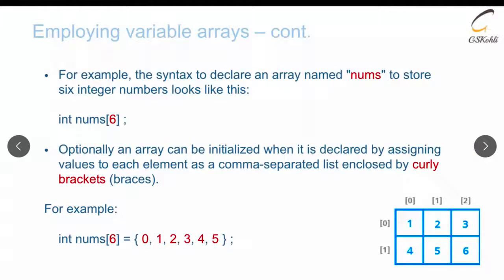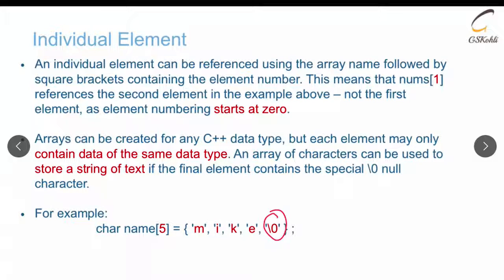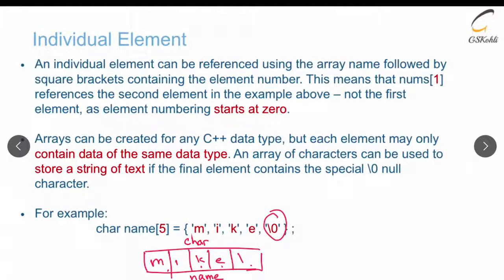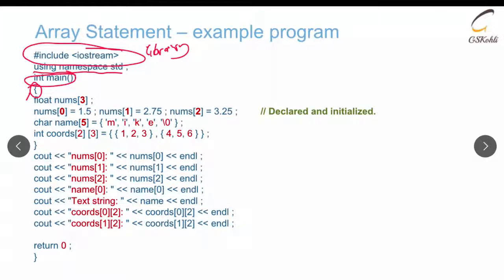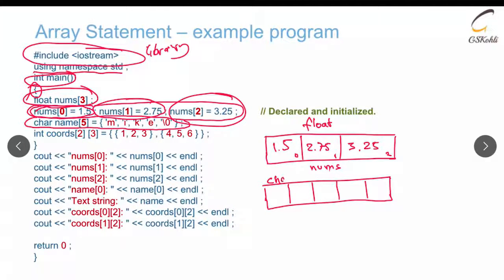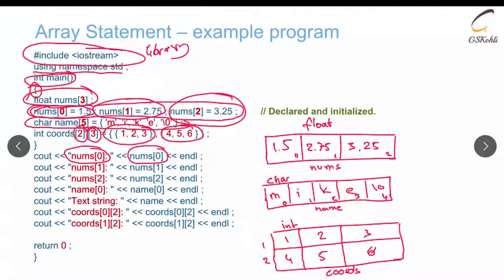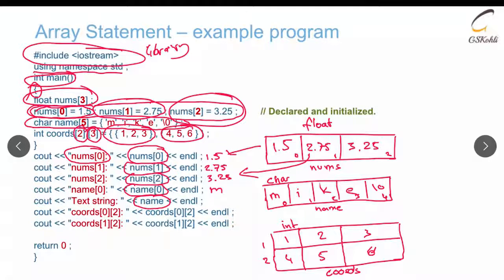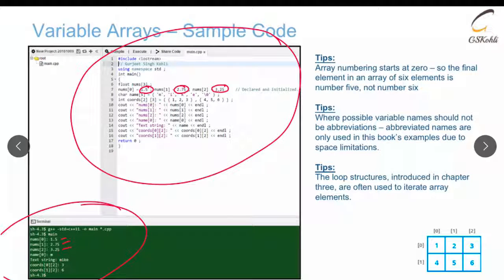C++ - Session 02 - Employing Variable Arrays